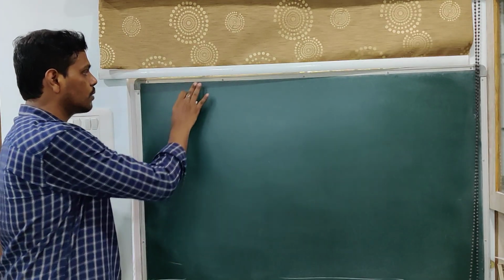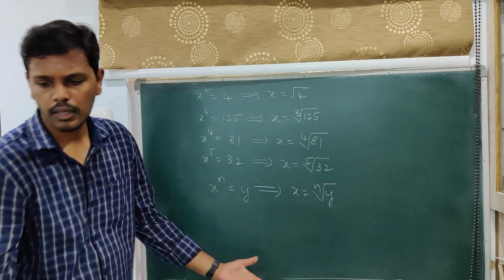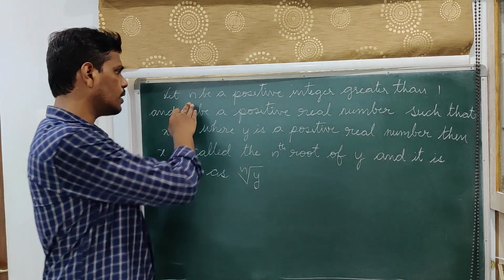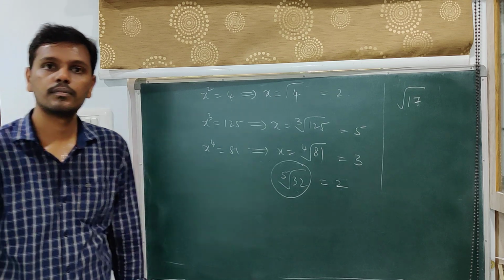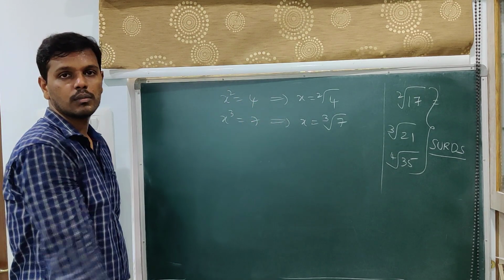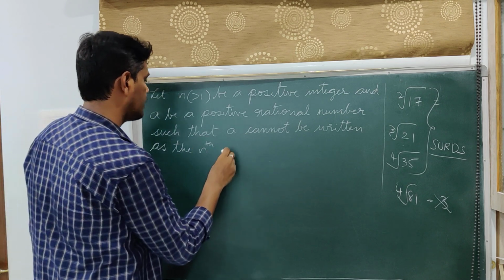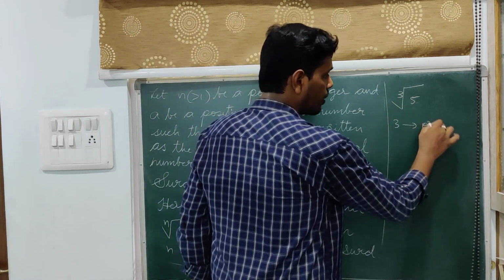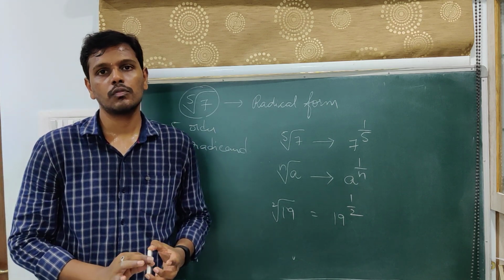Surd: class 9